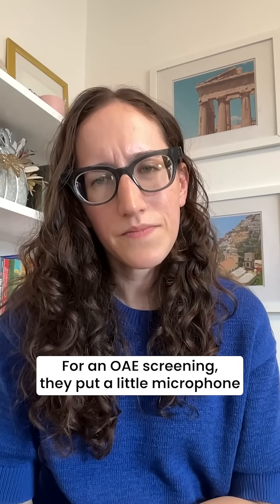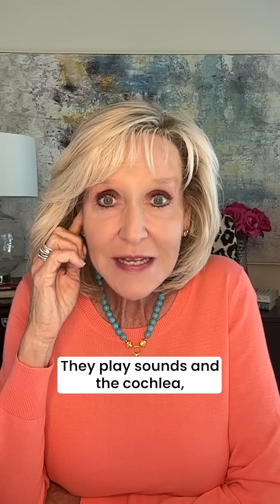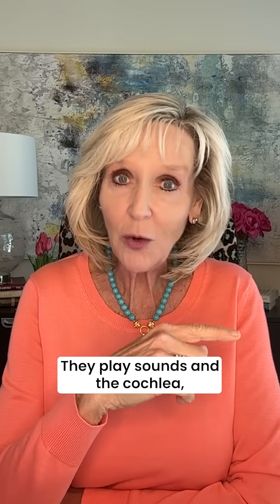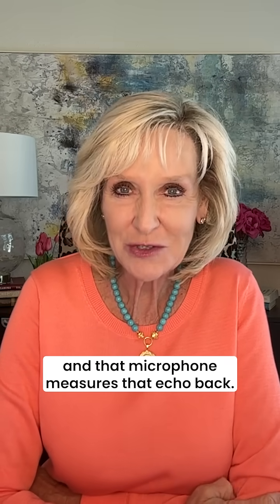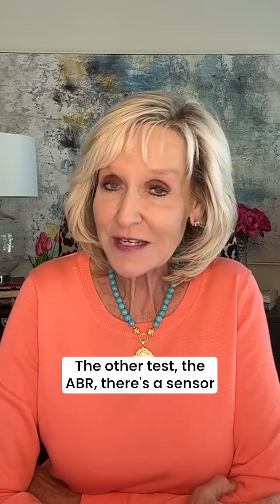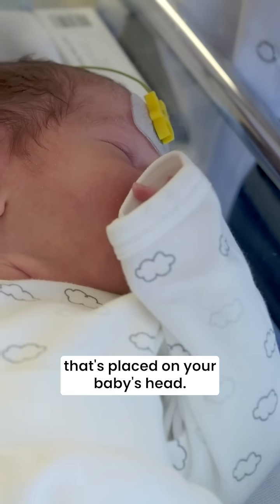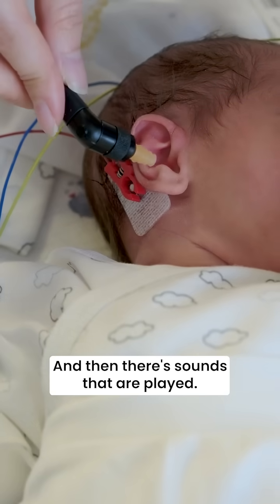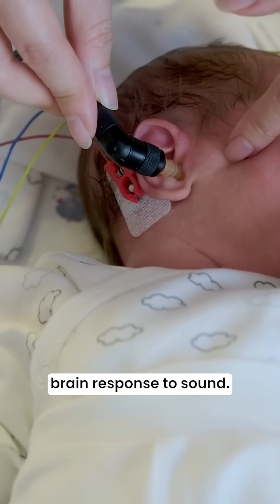How does the newborn hearing screening work? | Ad Content for Hearing First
Your baby likely had a hearing test before you even left the hospital. Dr. Teresa Caraway, with Hearing First (@StartsHear) explains how newborn hearing screenings work and why they matter.